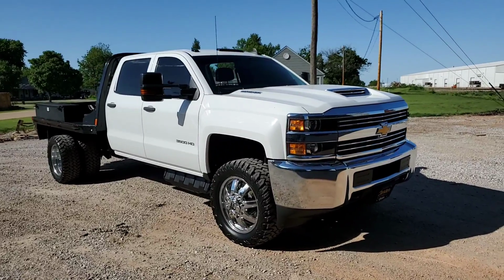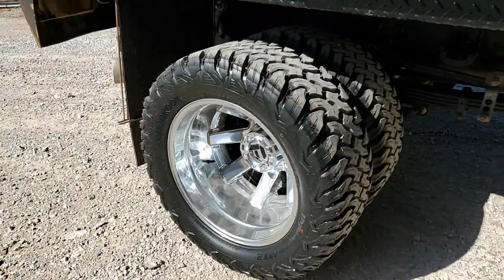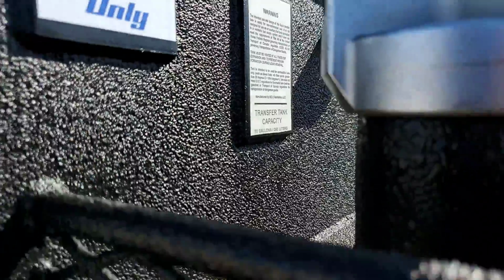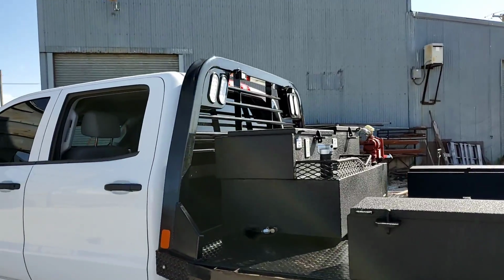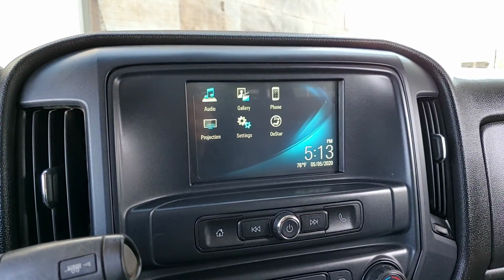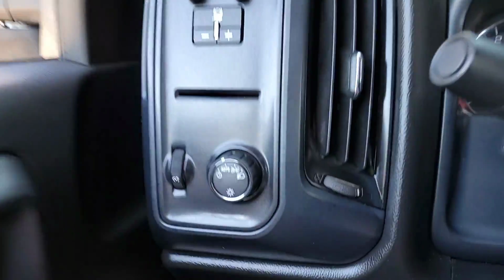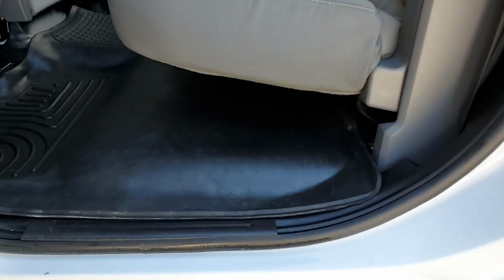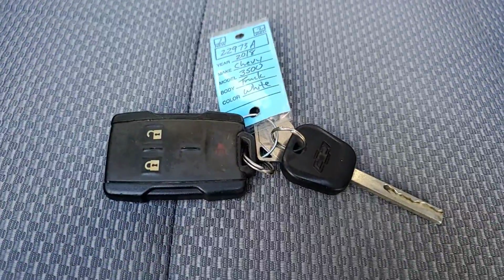2018 Chevy 3500HD For Sale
JUST INSTALLED $2,000 IN BRAND NEW TIRES! * WORK TRUCK W/CONVENIENCE PKG. * 3500HD * DUALLY * BCI FAB FLATBED TOOL BOX ADD-ON * CM TRUCK BEDS FLATBED W/HEADACHE RACK AND GOOSENECK BOX WITH B&W BALL * HUSKY FLOOR LINERS FRONT/REAR * DURAMAX 6.6L V8 TURBO DIESEL * ALLISON 1000 6-SPD AUTO * 4WD * 20" CHROME FUEL RIMS * 6 BRAND NEW 33X12.50R20LT HANKOOK MT2 TIRES * FILL-RITE 70 GALLON FUEL TANK COMBO * WINDOW TINT * POWER TAKE-OFF * TRAILER TOW MIRRORS * KEYLESS ENTRY * AUTO DIM REARVIEW MIRROR * ONSTAR * 110V OUTLET * ROOF MARKER LIGHTS * CRUISE CONTROL * AUTO LOCK REAR DIFF * VINYL FLOORS * POWER WINDOWS, LOCKS, SIDE MIRRORS * TEEN DRIVER MODE AND MORE!